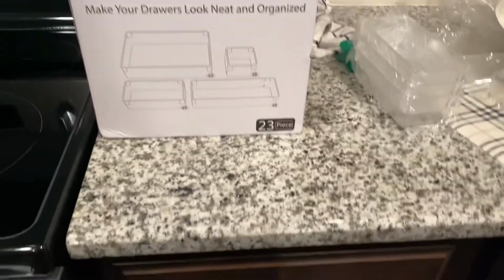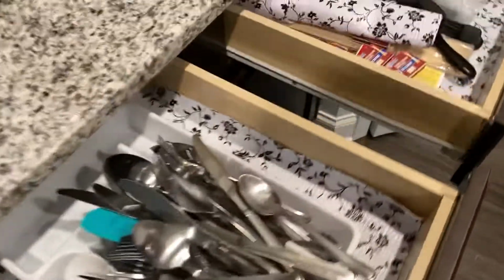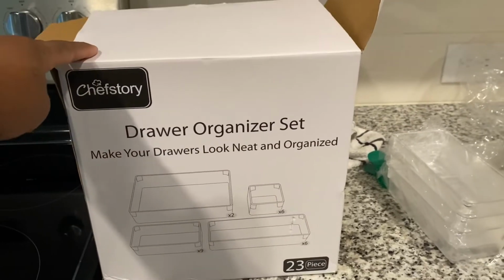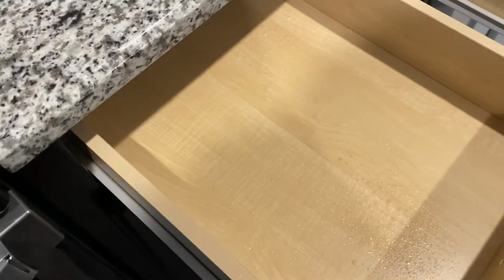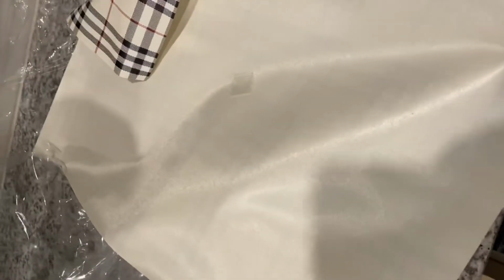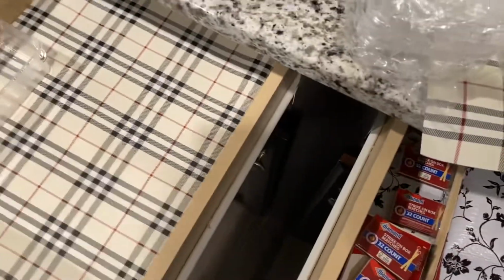Ideas for Drawer Organization : Kitchen Edition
Hi! I decided to record this video of me organizing my kitchen drawers. I bought only 2 items from Amazon which were the “Plaid” drawer liners and “Clear plastic containers.” The utensils used in this video can be found at various stores such as Dollar Tree, Walmart, HomeGoods, and Target!

**All of the items were purchased on my own **

SHOP ITEMS FROM VIDEO:

Non-slip Drawer liners:

Clear Drawer Organizer Set:

Music Details:

Song: Dayspring
Musician: Firefl!es

Xo,
Denèe Dubwa